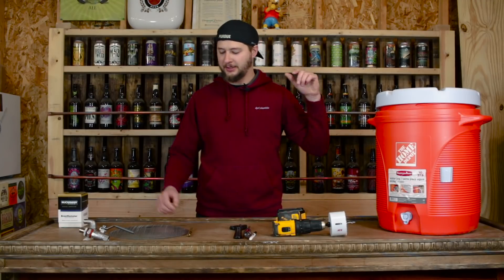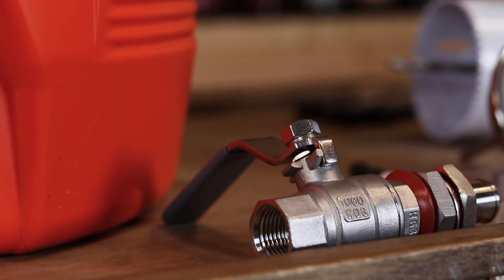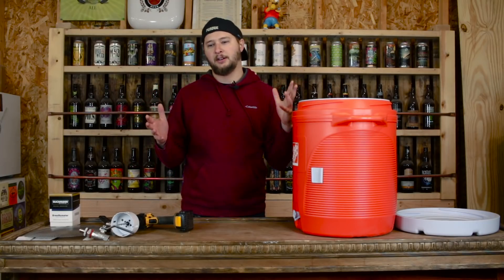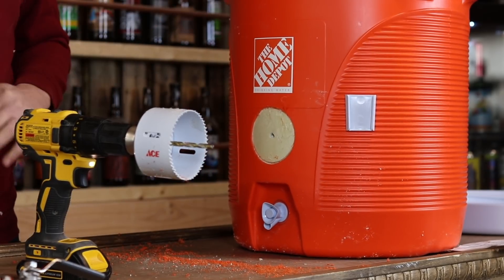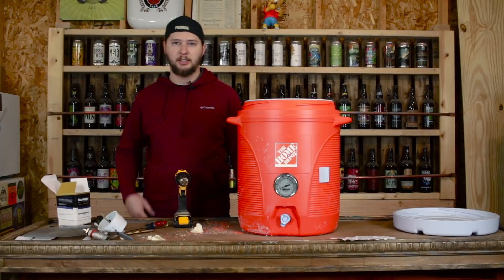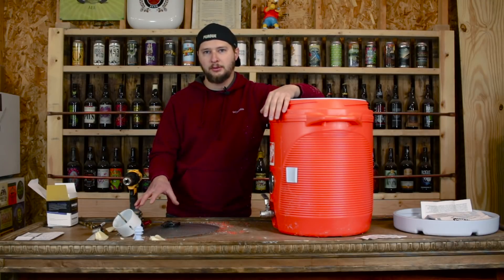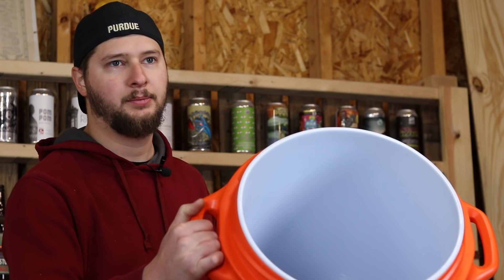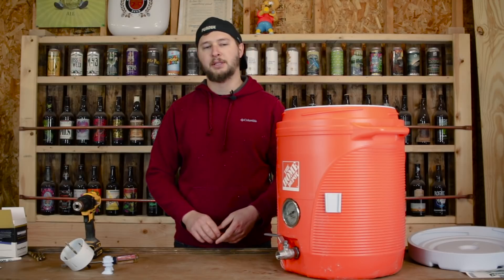Building Our Brewing Mashtun Tutorial - Inlay Thermometer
[Our Build Parts]
False Bottom Option 2
Blichmann Thermometer
Cheaper Thermometer
Sparge Arm (Alternative)
Complete Mash Tun
Mash Tun Less Thermometer

Today we take you step by step on how we modified our 10 Gallon Home Depot cooler and turned it into our mashtun for homebrewing. These coolers are often cheap and easy to build when comparing to other options. We have the full parts list below if your interested, and if you have any questions drop them down in the comments below!

Everything in this video is made of stainless steel. Lead free brass is an OKAY alternative. Make sure to stay away from zinc and galvanized as the acidity of the wort will cause it to corrode.

Weldless Bulkhead and Ball Valve
Best Homebrew Book
Homebrew Recipe Book